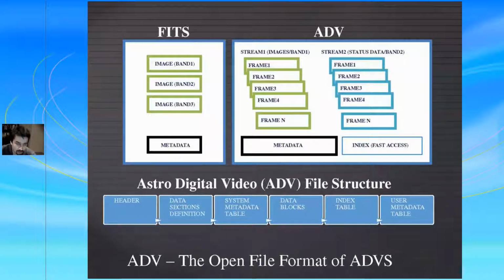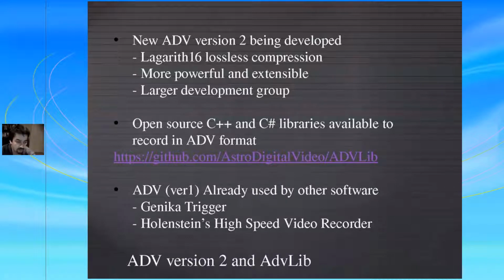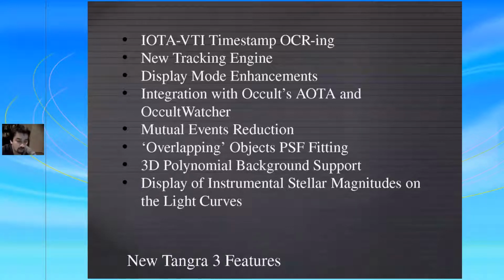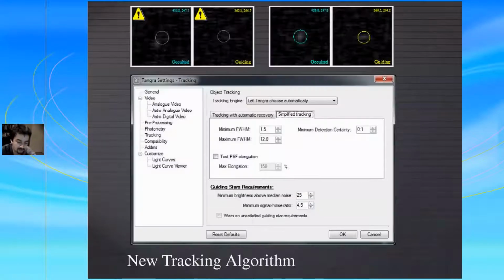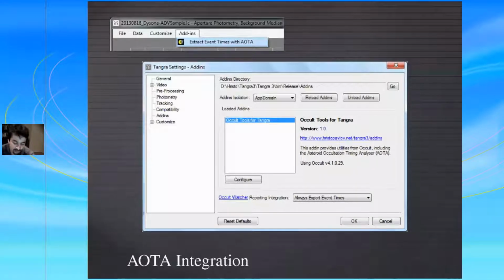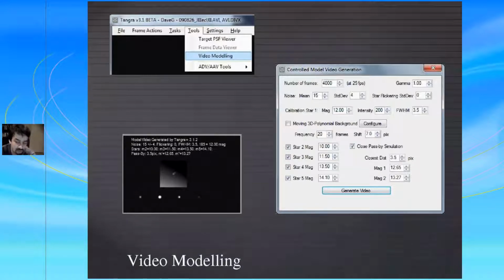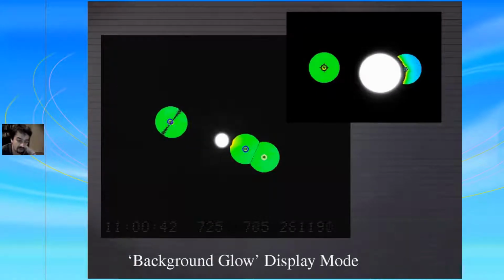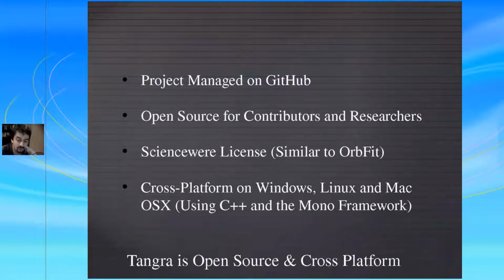Recent developments in Tangra 3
IOTA 2014, Hristo Pavlov, "Recent developments in Tangra 3 "

Just click the words “Presentation Page” above the group picture.